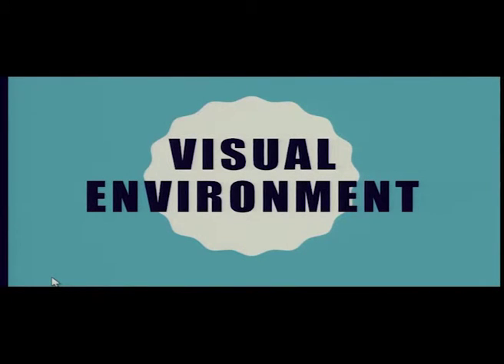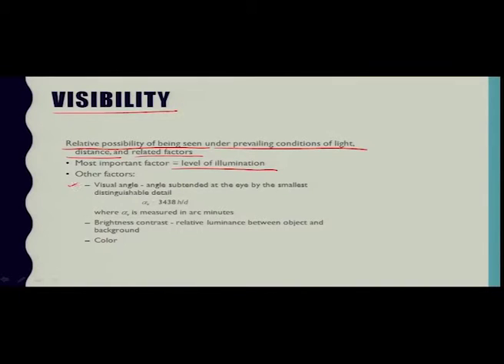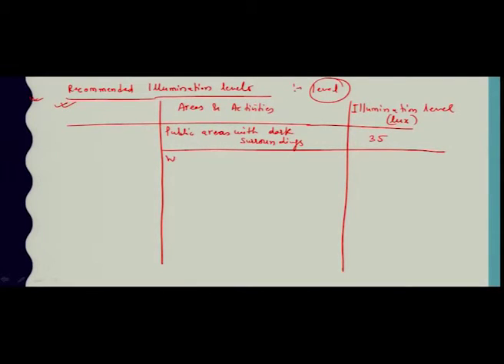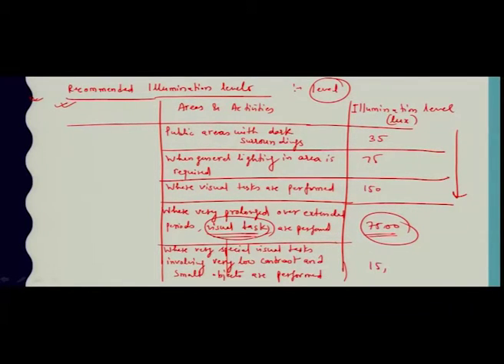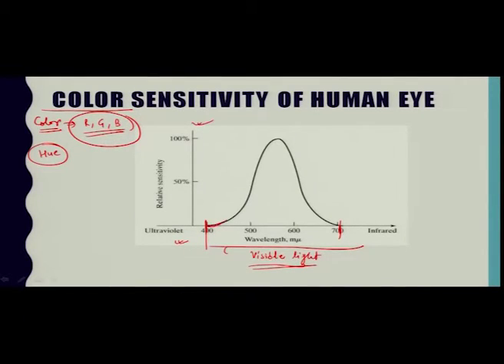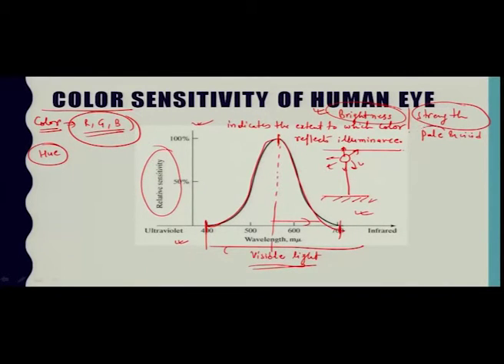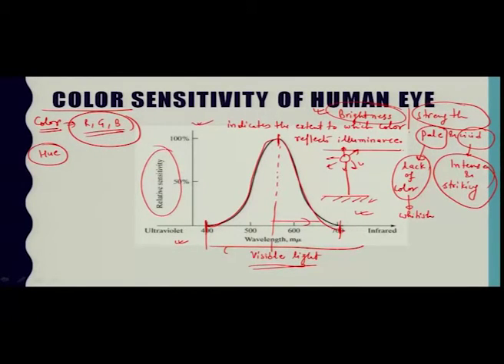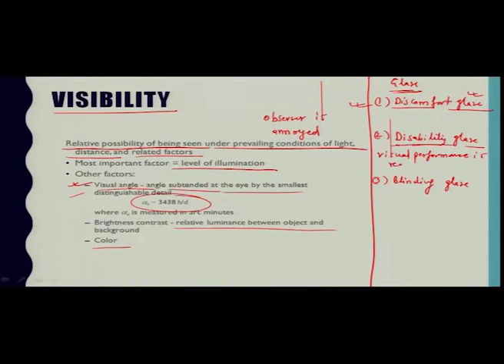Lecture-22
Courses: Applied Egronomics